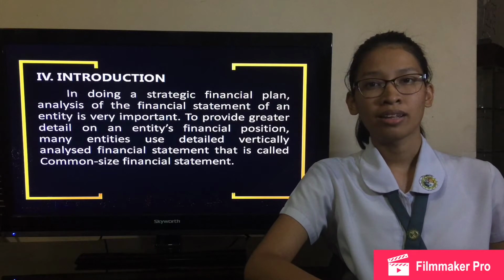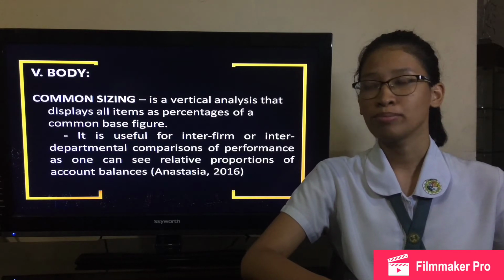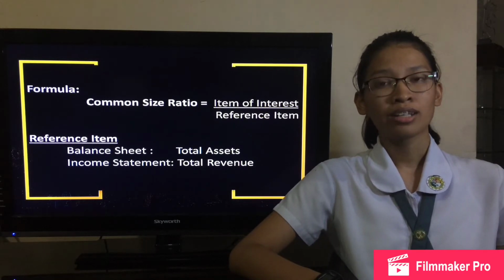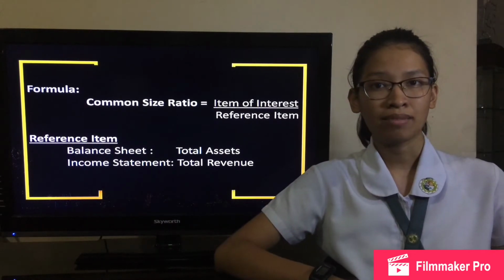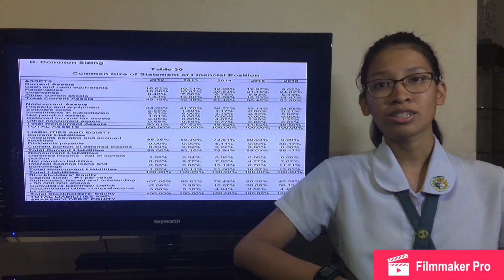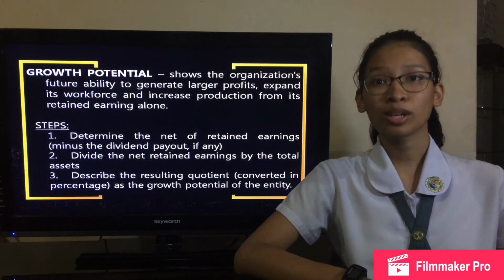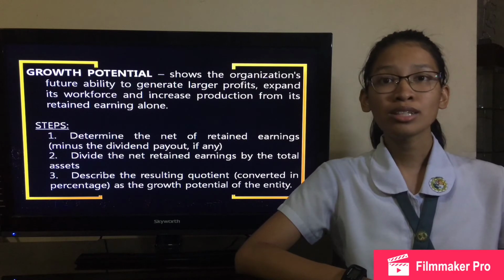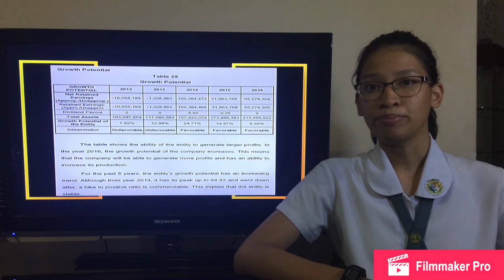#5 Verueco Team Viray FIN PLAN FTM 5th Year (19) Vertical Analysis: Common Sizing & Growth Potential